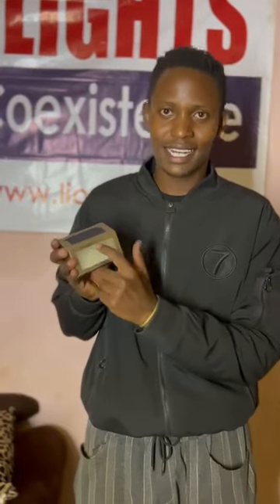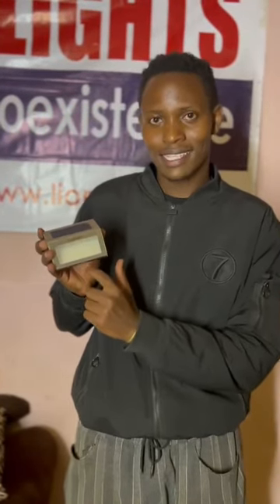RICHARD TURERE'S NEW LION LIGHTS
The latest version of Richard Turere's Lion Lights